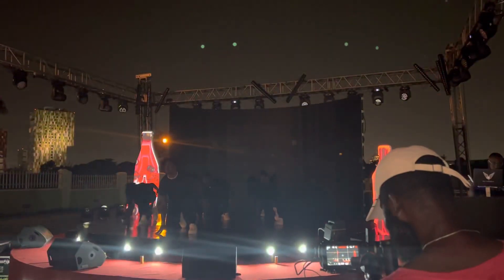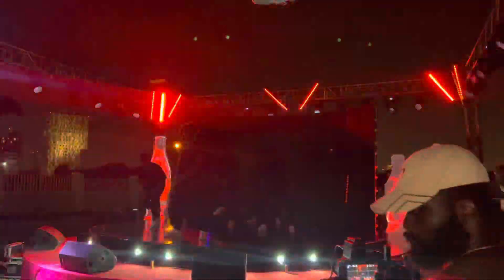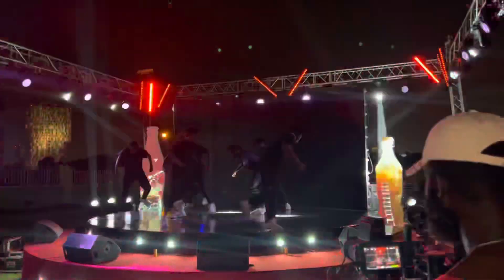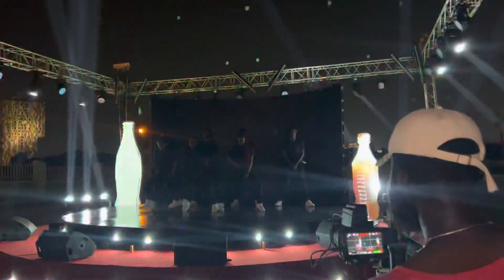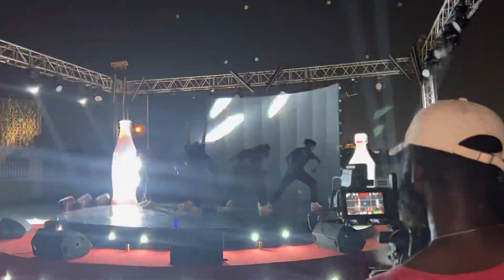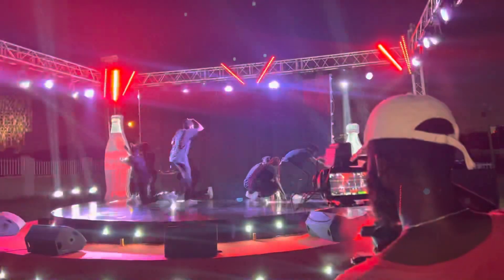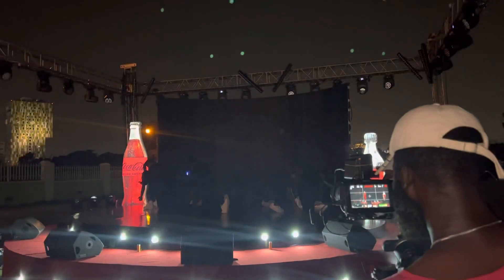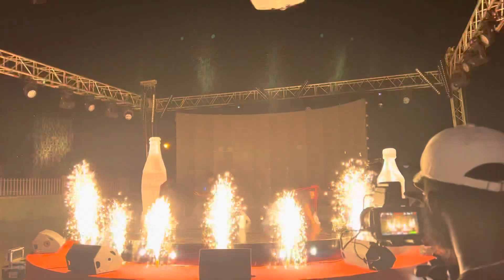Dwp Academy unveiling Coke Zero